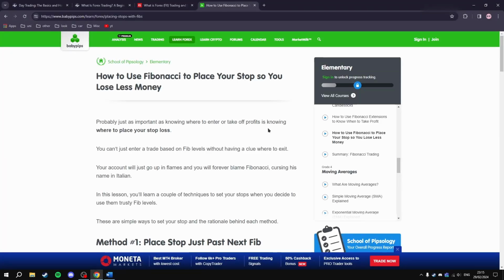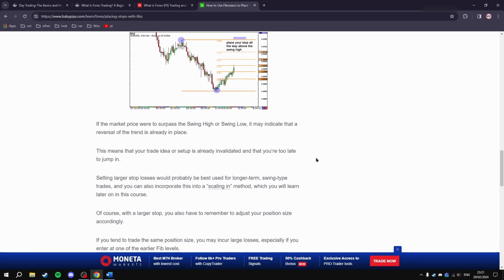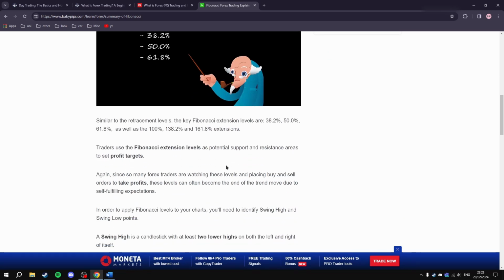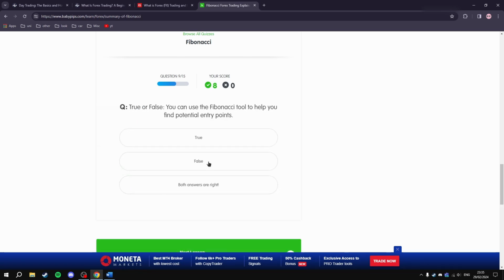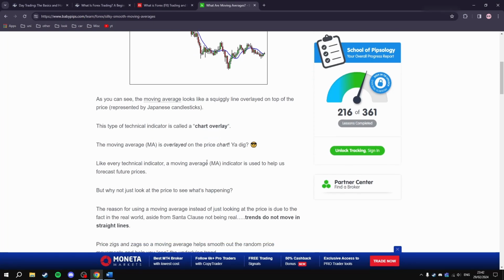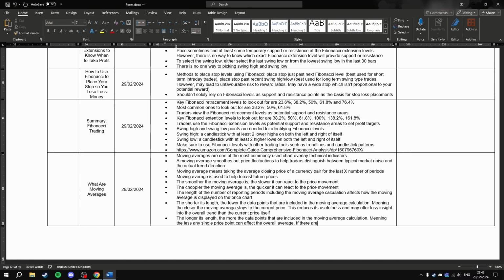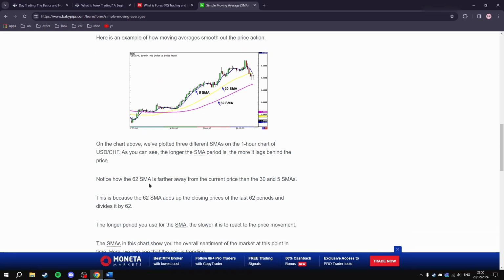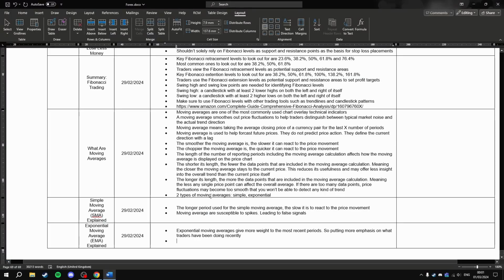Learn To Trade Forex With Me | Ep60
📚 Chapters:
0:00 Introduction
0:06 Recap of previous episode
0:53 Yapping about work
43:05 See you next vid :)